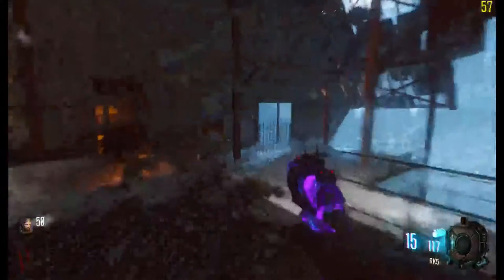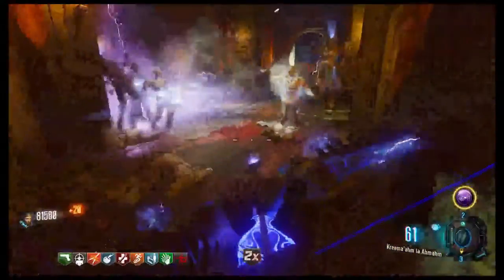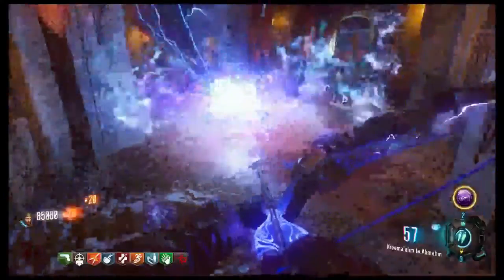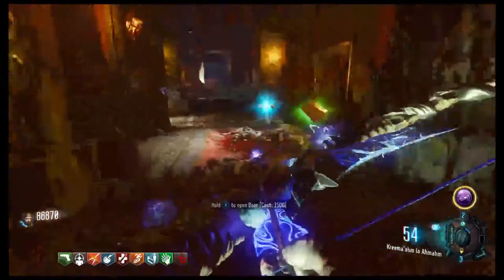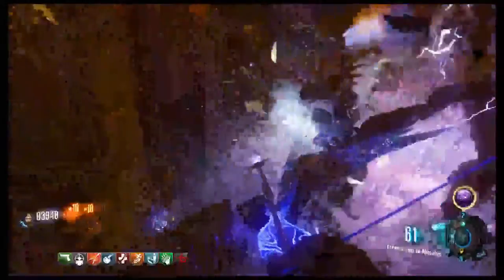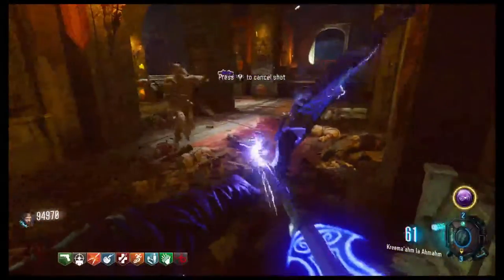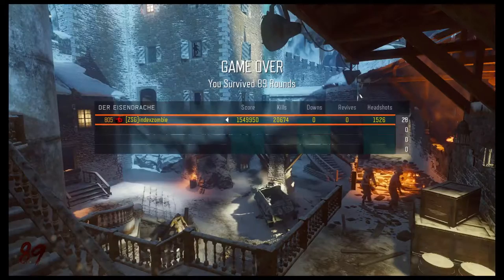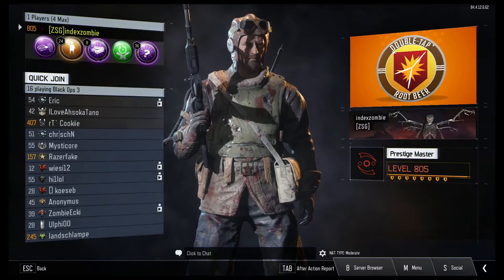BO3 ZOMBIES II SOLO High Round Strategy tutorial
In total it took 4h and 30min to get to round 89 i hope i could help some of you guys with this strategy